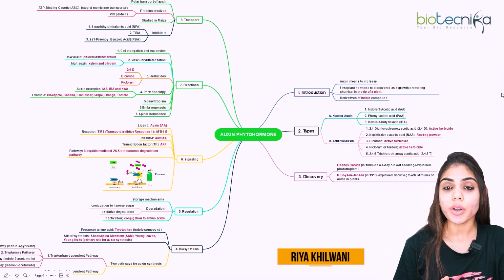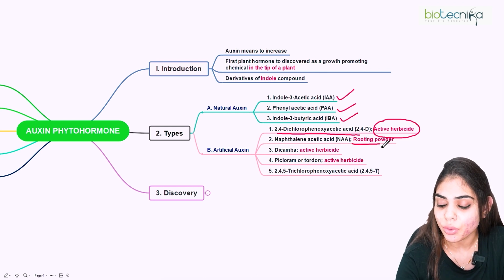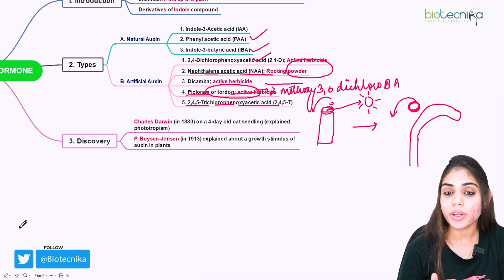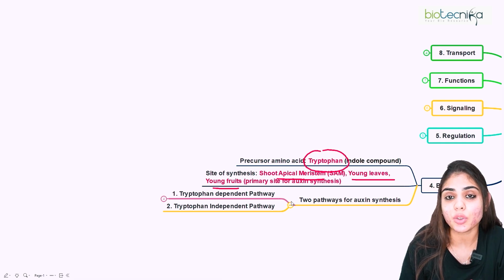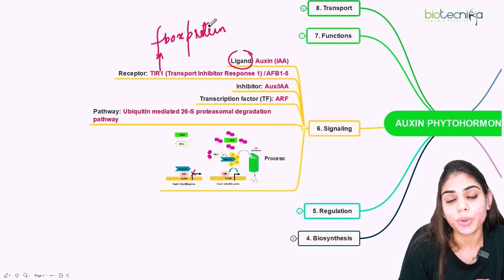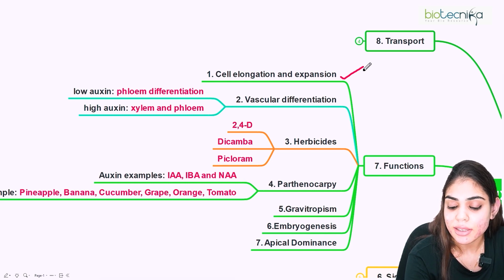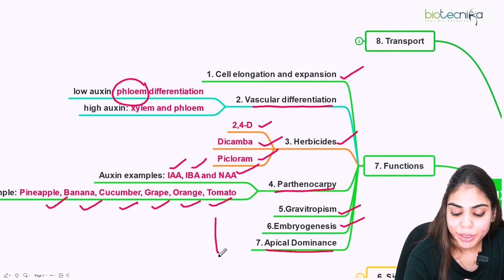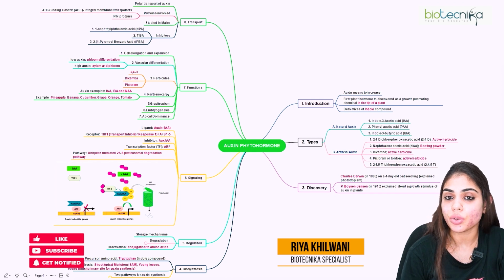Auxin - All in One Video | Biosynthesis, Signaling, Regulation, Transport | CSIR NET UNIT 6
Auxin - All in One Video | Biosynthesis, Signaling, Regulation, Transport | CSIR NET UNIT 6. Auxin Biosynthesis, Auxin Phytohormones, Auxin Biosynthesis, Auxin Signaling pathway, Auxin Functions, CSIR NET UNIT 6 Auxin, CSIR NET Phytohormones Lecture, CSIR NET UNIT 6 Auxin Lecture.

Announcing Aarambh Batch for CSIR NET & GATE starting on 10th October 2022

*Admissions open for Classroom Coaching at Bangalore*

Prepare with Biotecnika Expert's designed classes and achieve your goals.

At Biotecnika, every student is encouraged to crack these examinations and nurtured to develop research skills and attitudes to survive. We invite you to be a part of this culture where your goals become ours. Your Success is our achievement.